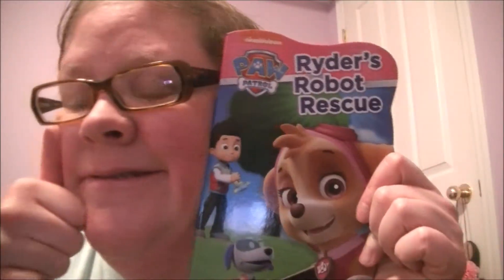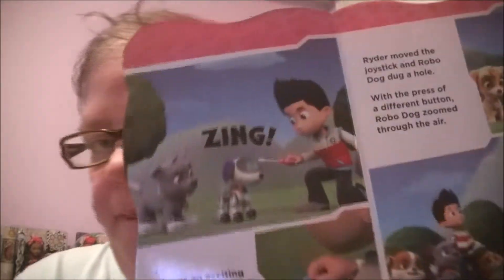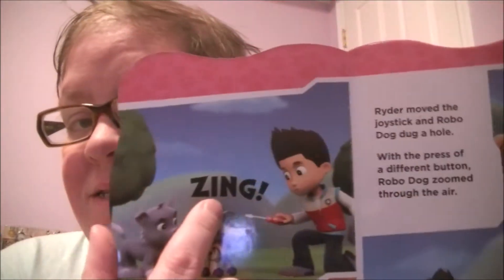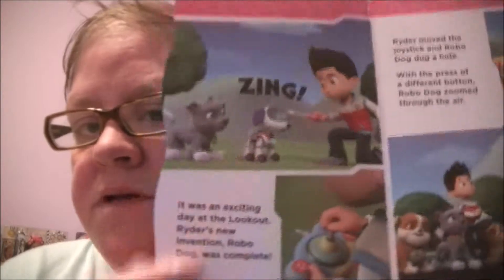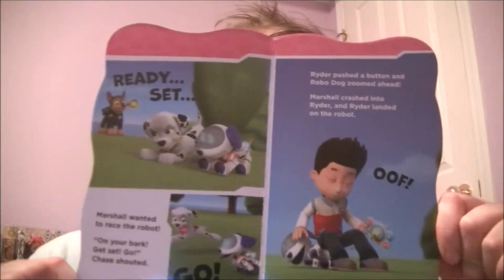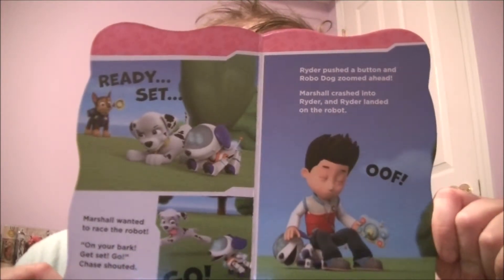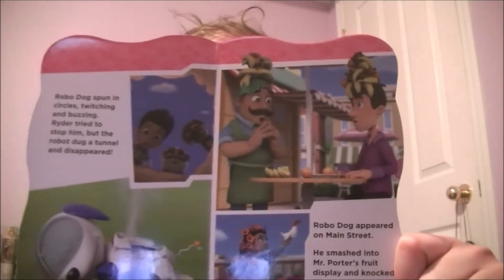Paw Patrol Book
Found at Dollarama for $3.00 or less.

My Channel is all about Toy Reviews and News that is happening all around the World.
Learning the ABC, my New pets, taste testing foods and Drinks.

I post videos on Mondays, Tuesdays ,Wednesdays, Thursdays and Fridays.

I'm looking forwarded to get to know everyone of my Subscribers